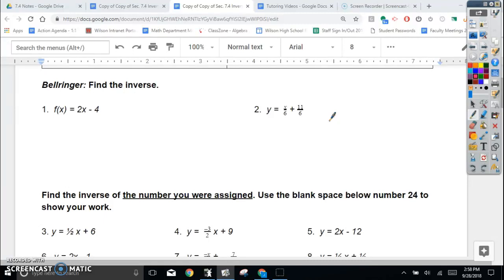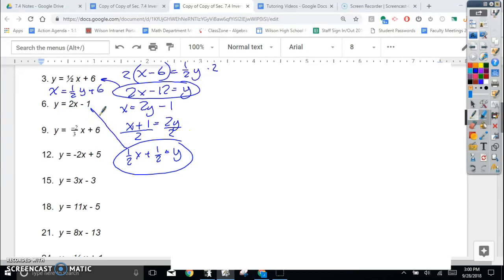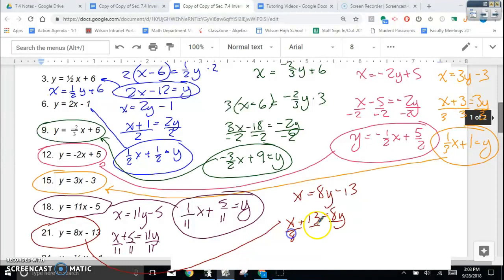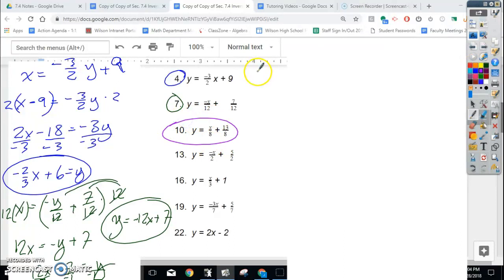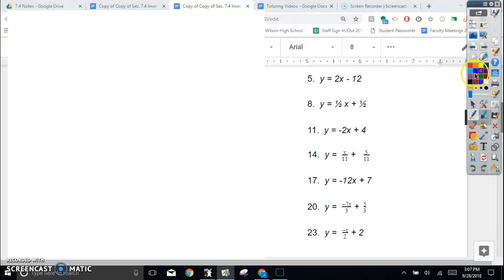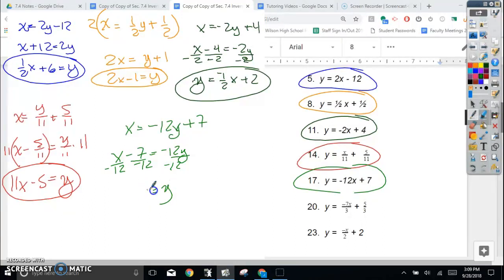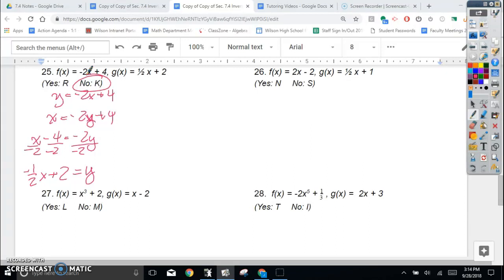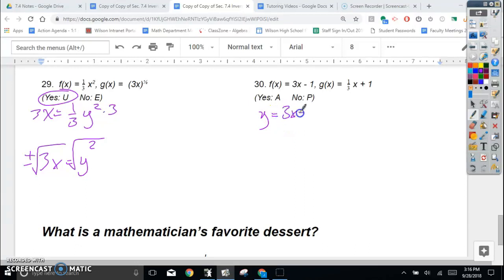Algebra 2B Activity 7.4